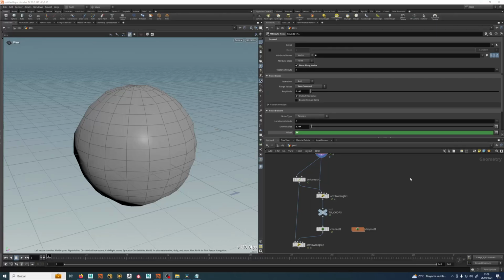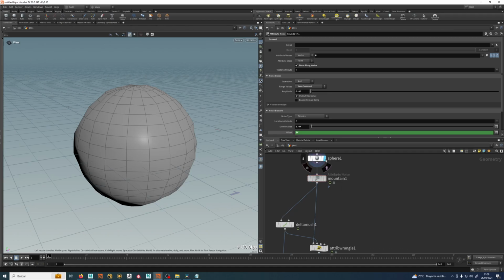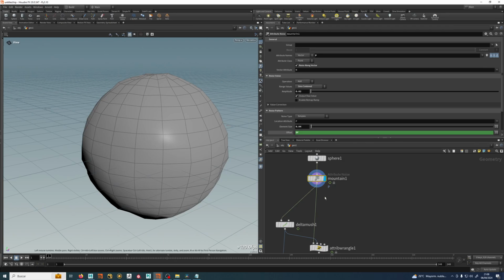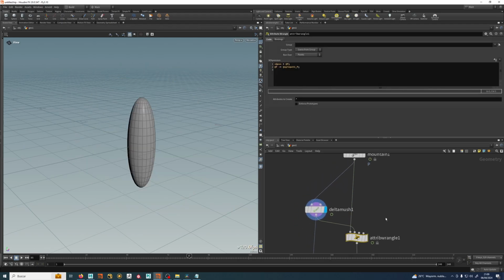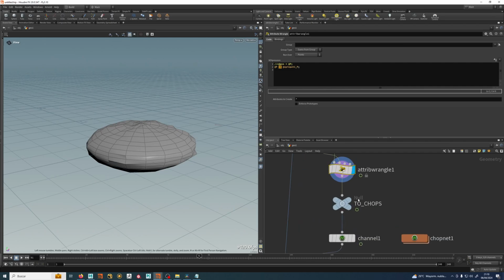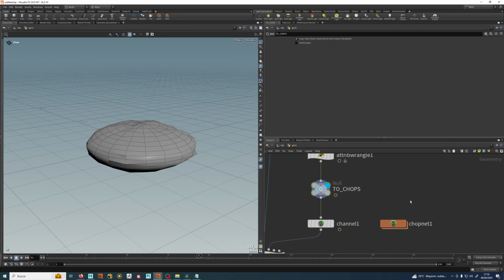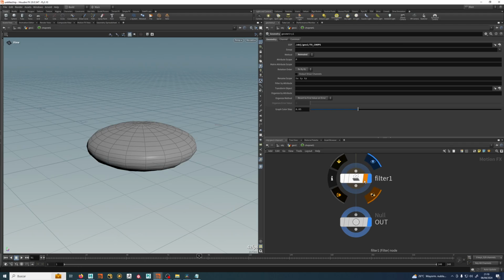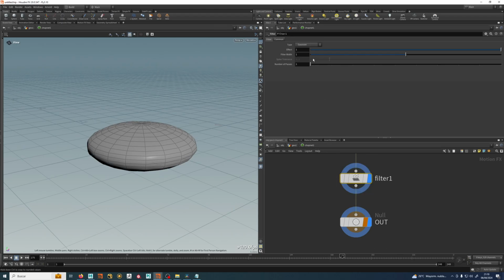11 REDUCE NOISE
Trick to reduce noise on low substeps vellum simulations